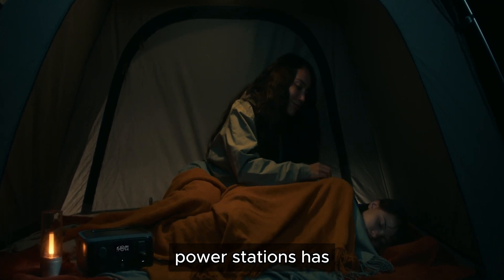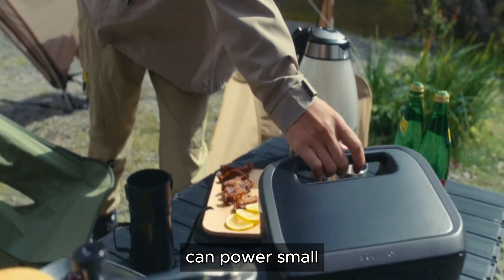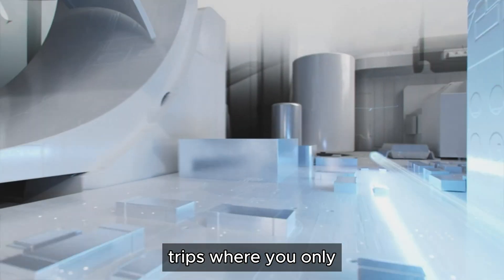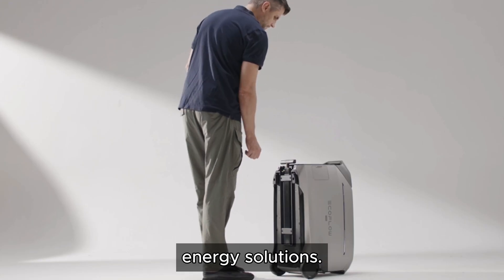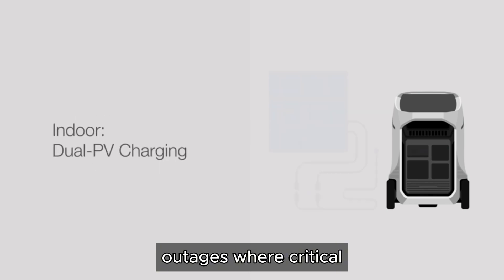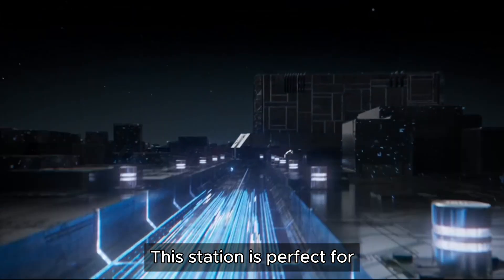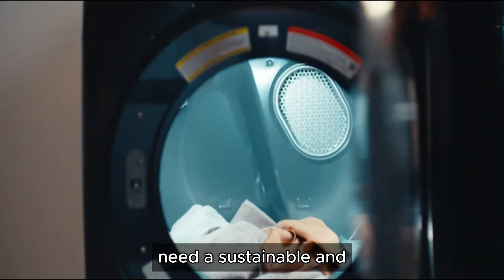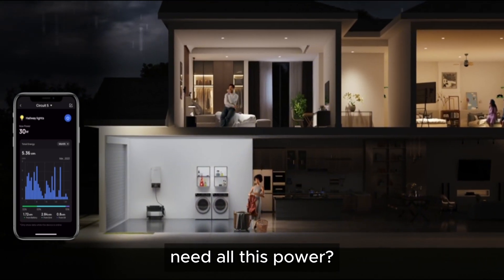Why You Might Want to Think Twice About These Power Stations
The rise in portable power stations has changed how we approach energy needs for home backup, outdoor adventures, and emergencies. Companies like EF ECOFLOW offer a range of power stations that claim to meet various needs, but do they truly live up to the hype? Let's take a closer look at three of their models: the RIVER 3, the DELTA Pro 3, and the DELTA Pro Ultra 6000Wh.
→[RIVER 3 Link]
→[DELTA Pro 3 Link]
→[DELTA Pro Ultra Link]
While these power stations from EF ECOFLOW offer some excellent features and versatility, they may not be the perfect fit for everyone. The RIVER 3 is great for light, portable needs but falls short in power. The DELTA Pro 3 adds significant capacity but becomes less portable and much more expensive. Finally, the DELTA Pro Ultra 6000Wh offers extraordinary power but at a high price and bulk, making it overkill for most users.